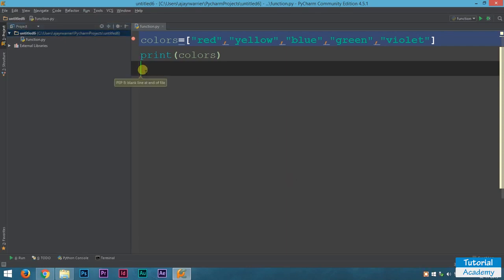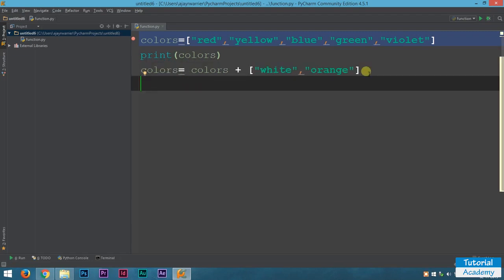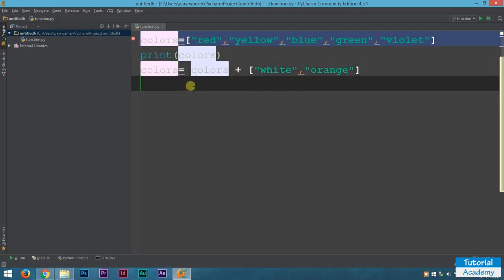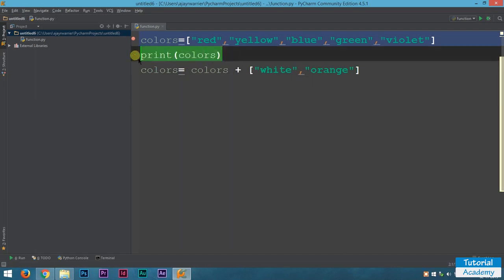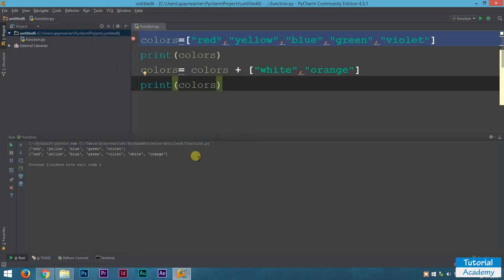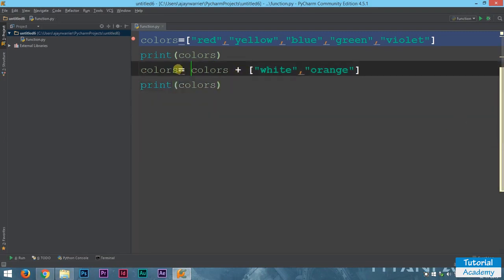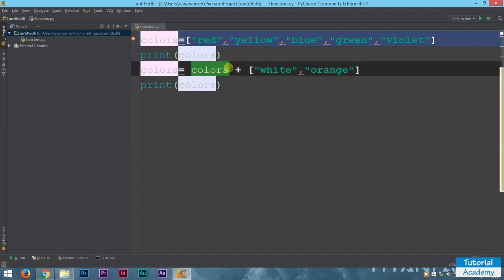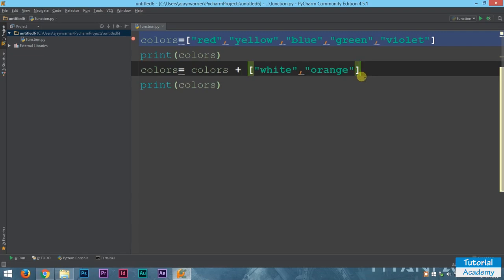PYTHON IN 3 HOURS - Lecture 21 - List Operations | Tutorial Academy